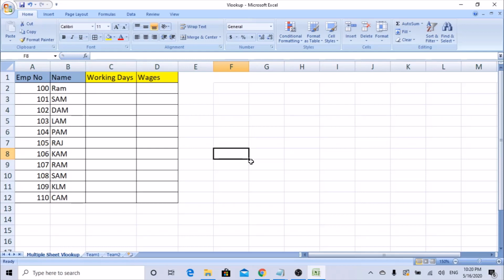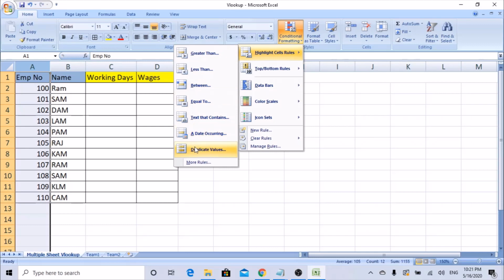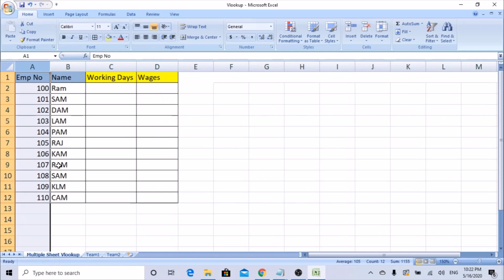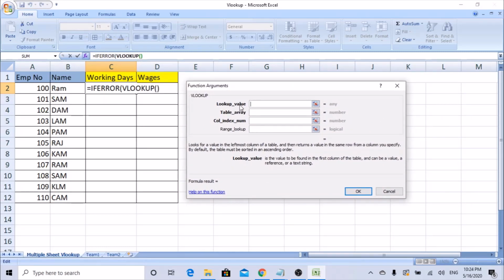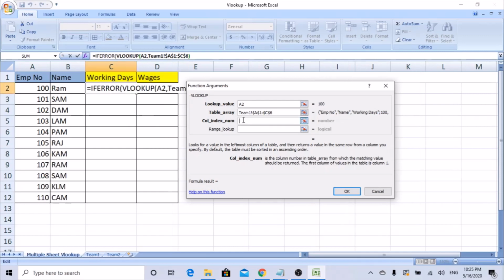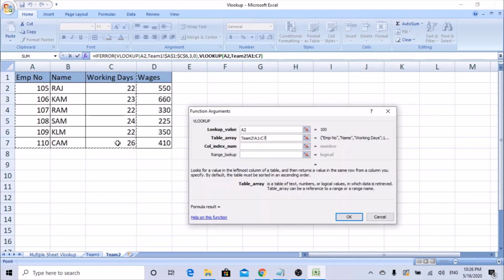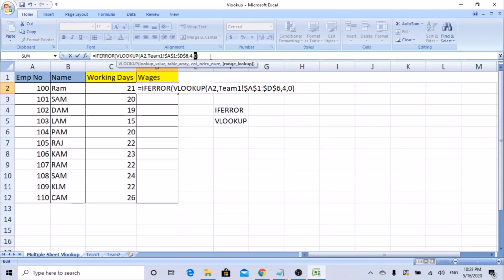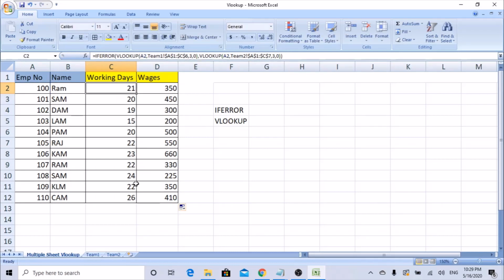MS Excel : How to use Vlookup Function for Multiple Worksheets(Easy Example)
Learn Basic Excel Skills for Beginners
In this Session we can learn how to use Excel's Vlookup function across for Multiple Worksheets or tabs
We combine IFERROR Function with Vlookup to pull data from multiples sheets in a single formula & easy to do.
There are lot of methods but in this video we learn using Vlookup & IFEEROR Functions.
Example for Vlookup in Excel
Excel Functions, Multiple sheets vlookup
The begineer's Guide to Excel

vLookup values across multiple worksheets
Vlookup in multiple sheets
Match across multiple sheets
excel vlookup multiple sheets
lookup across multiples tabs
vlookup different sheets
vlookup from one sheet to another
vlookup with different sheets
vlookup multiple sheets in excel
multiple sheets vlookup
how to use vlookup
Multiple worksheets vlookup